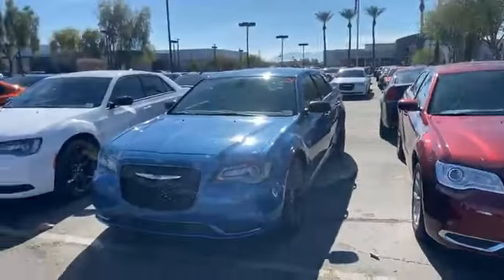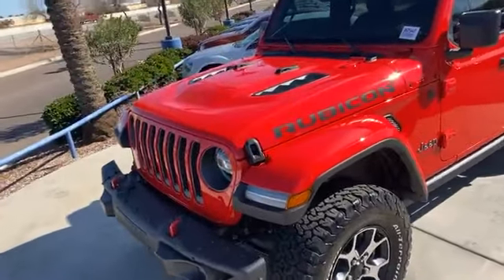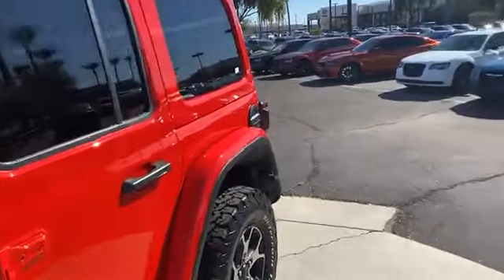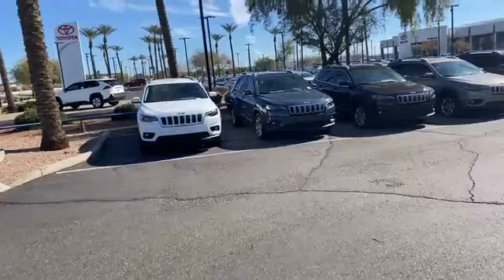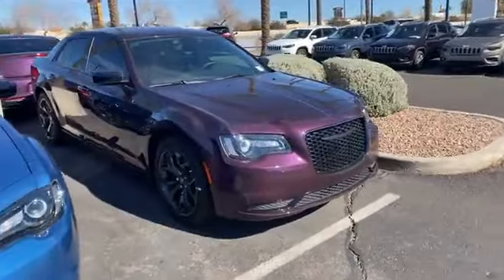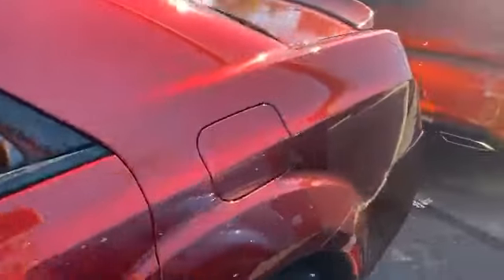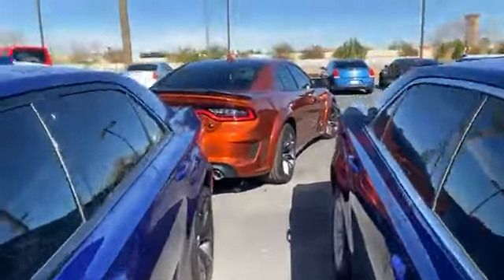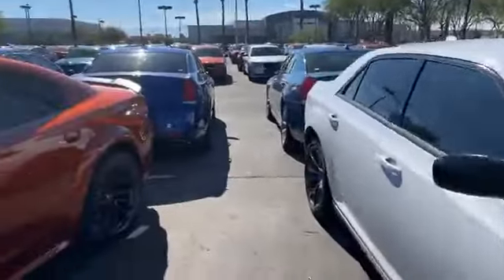Brand new 2021 Chrysler 300s And Chargers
Hello ! Everyone, Wellcome to my channel.Brand new 2021 Chrysler 300s And Chargers.